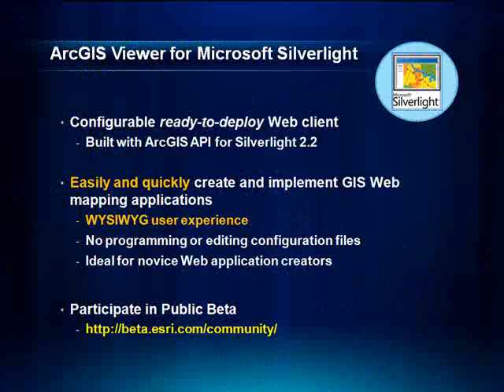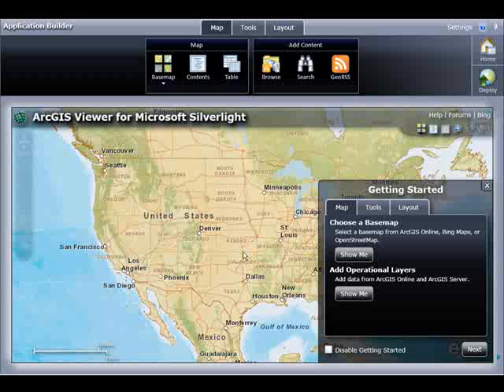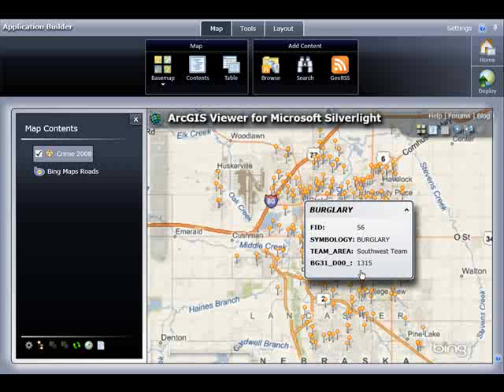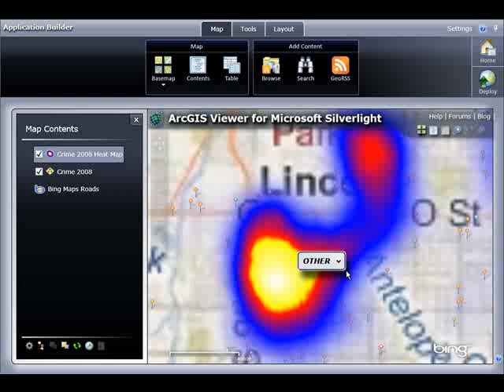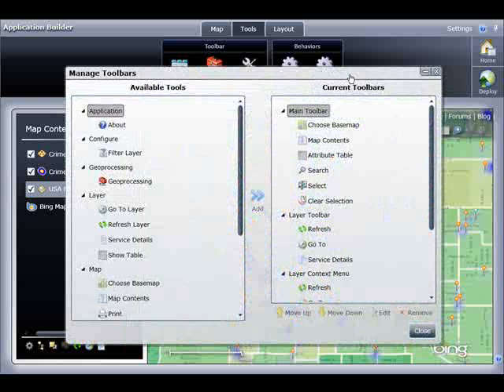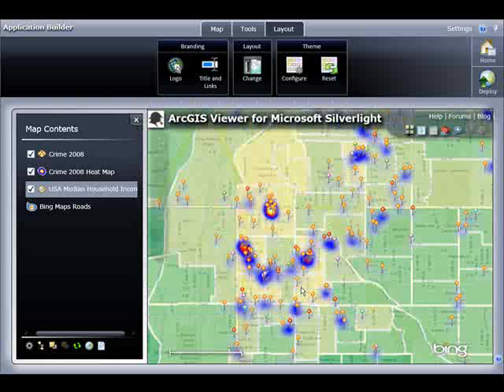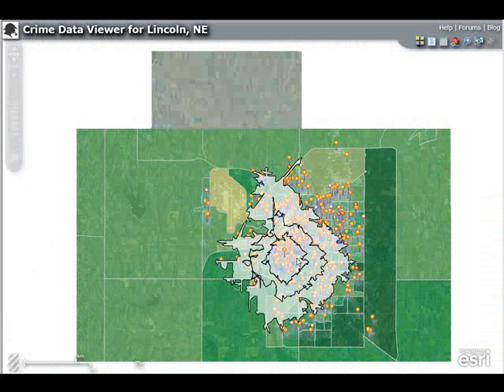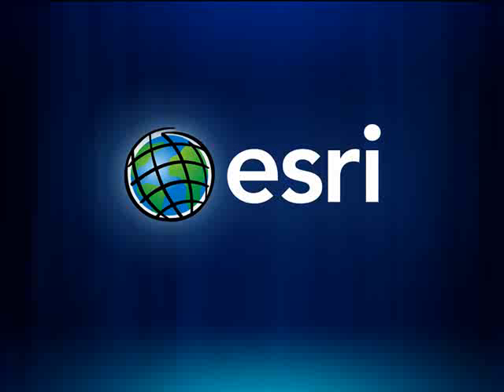ArcGIS Viewer for Microsoft Silverlight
Esri Product Manager Derek Law introduces the new configurable, ready-to-deploy ArcGIS Viewer for Microsoft (MS) Silverlight. The ArcGIS Viewer for MS Silverlight is a site starter application for creating a Web client viewer for ArcGIS Server and ArcGIS Online services, and is built on the ArcGIS API for MS Silverlight. It includes an application builder which enables users to quickly and easily create a fully functional, custom Web mapping client through a user-friendly application user interface that includes a WYSIWYG preview. No programming and no configuration file editing is required. If you are interested in trying out the ArcGIS Viewer for MS Silverlight - beta, please go to the Esri Beta Community Site.